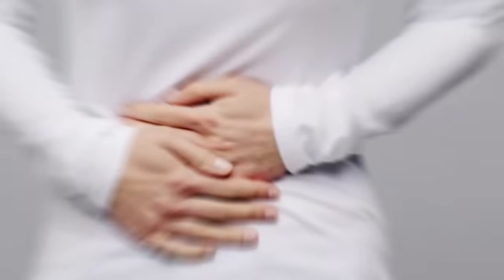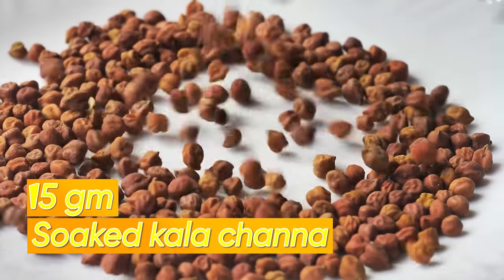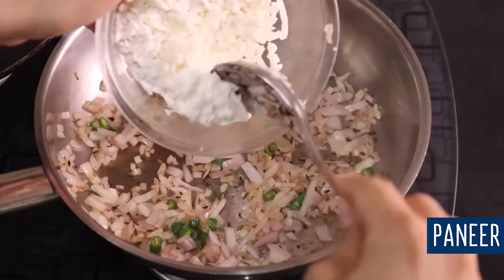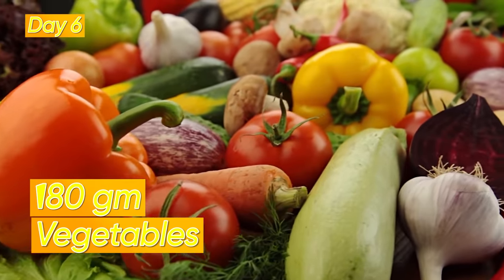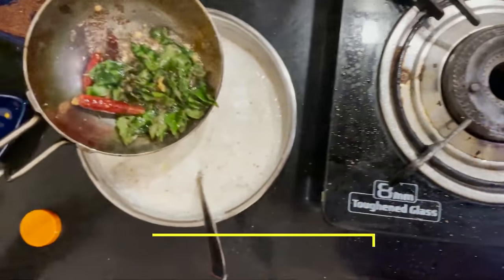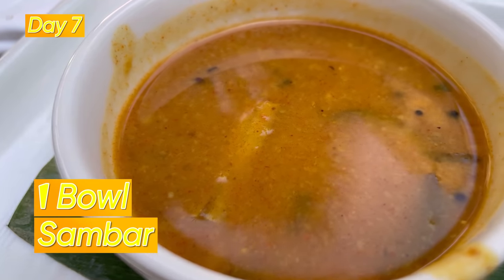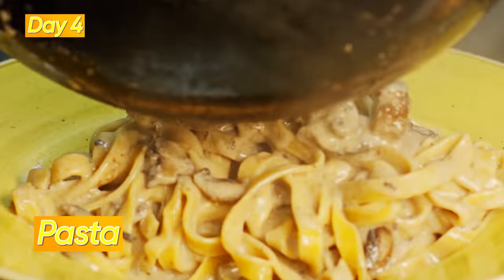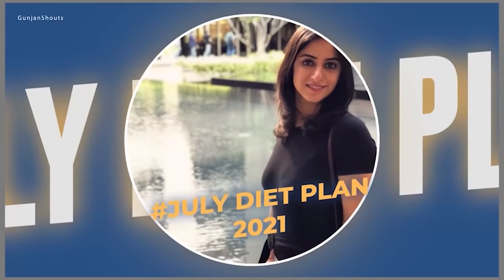7 Days Diet Plan to Lose Weight with PCOD and PCOS | By GunjanShouts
We’re back with our monthly diet plan with this month’s series being dedicated to a weight loss diet plan that is PCOS/PCOS friendly!
It has been proven and backed by research that PCOS/PCOD symptoms can be alleviated and in several cases, reversed as well.
This month we are covering PCOS and PCOD to help alleviate your symptoms, discomfort and show you how the right lifestyle including diet and exercise can help you reverse if not manage this condition, 100% naturally!
For the year 2022, I’ll be sharing monthly diet plans with people who have specific dietary requirements based on health conditions.

I’MWOW is committed to helping its community to achieve its fitness goals with its diet plans, workout plans and so much more.

All information provided on this channel is furnished strictly for educational and entertainment purposes only. Through my videos, I share my personal experience and learnings through my weight loss journey.

I have also completed the INFS Nutrition and Fitness course to expand my knowledge on the topic. However, no information shared in the videos is to be taken as medical or other health advice pertaining to any individual's specific health or medical condition. Please consult your healthcare professional before participating in or acting on any recommendation found in the content provided on this channel.

Diet plans shared under my transformation program are designed by my team of expert, qualified nutritionists.

All the products and brands I recommend in my videos are first used/ experienced by me, whether it works for you in the same way or not will solely be your responsibility.